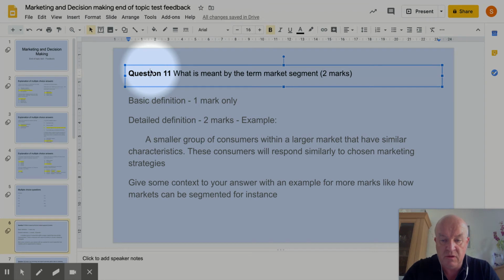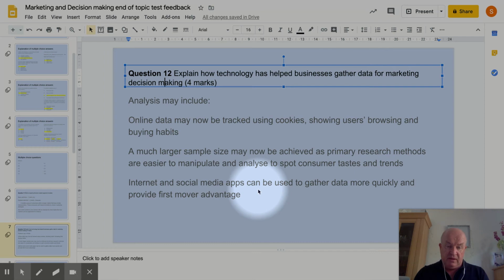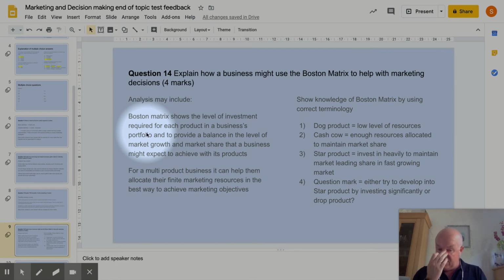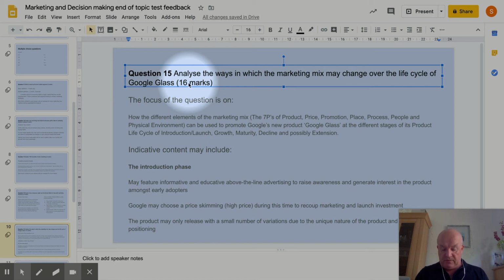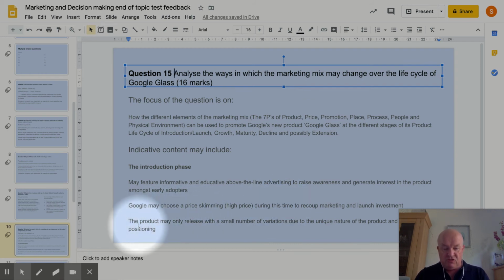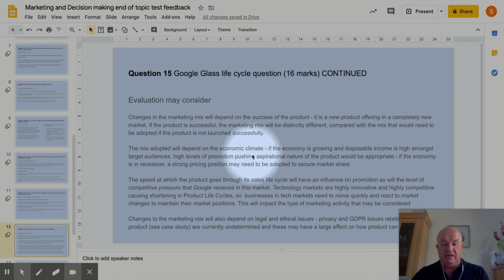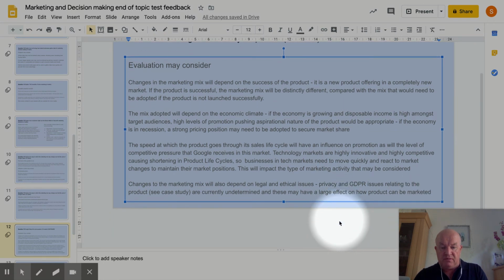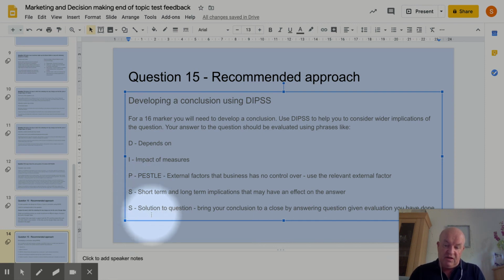Part 2 Marketing and Decision making end of topic test feedback - Questions 11 - 15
Part 2 covering Questions 11 - 15 of the Marketing end of topic test